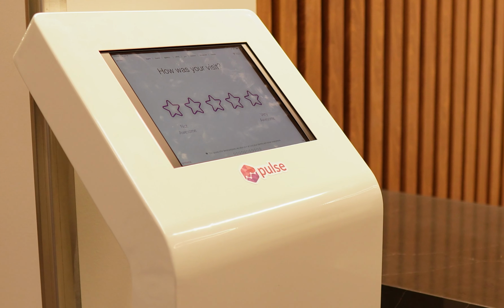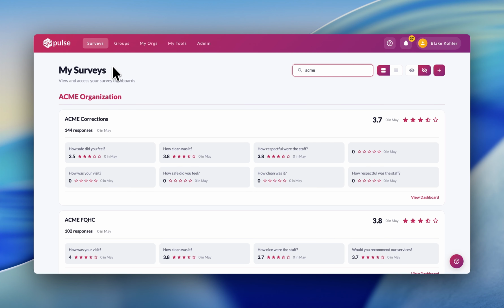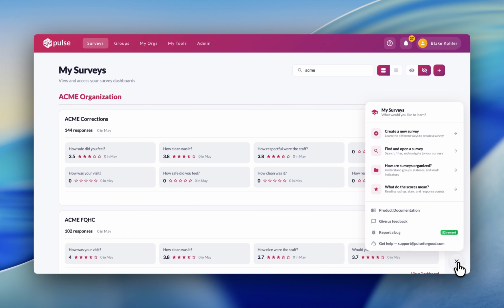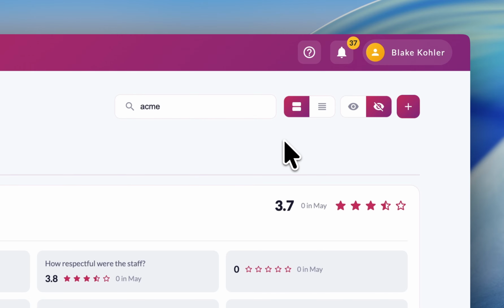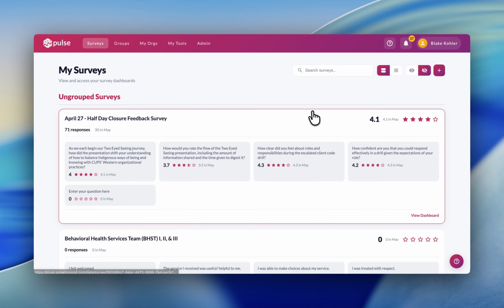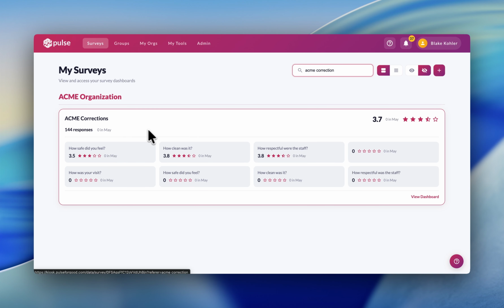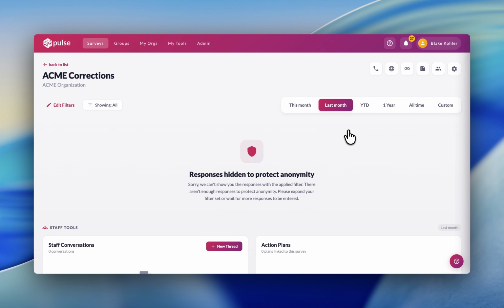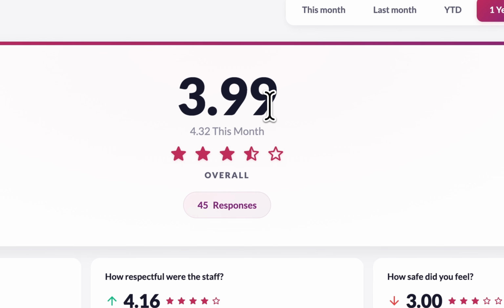Pulse For Good's Dashboard Navigation | Intro to the Training Videos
This is an overview of the dashboard you as a user will be able to see when navigating Pulse For Good's system.
In this video, you will learn what each button on the interface does and what the survey dashboards mean.

Pulse For Good is a company designing systems and kiosks meant to help nonprofit organizations get feedback from the people they serve in a way that feels safe for them to share. Specializing in anonymous self-service kiosks, we help you capture feedback you need to be able to improve your organization in different ways.
Visit pulseforgood.com for more information on how we can help your organization improve more.

0:00 Introduction
0:57 Logging in
1:30 Dashboard overview
2:39 Help button
4:03 Guided tours
5:05 Surveys
6:43 Survey dashboard